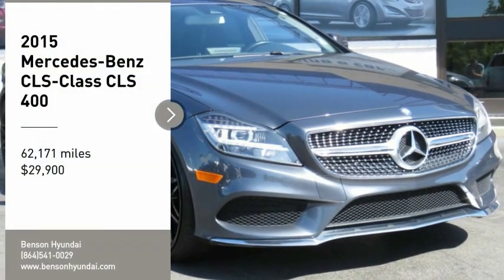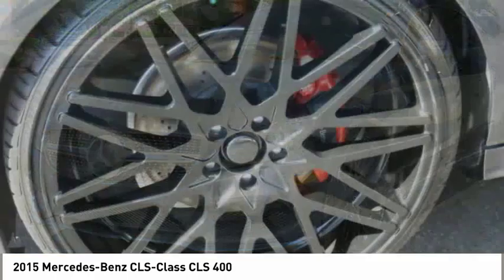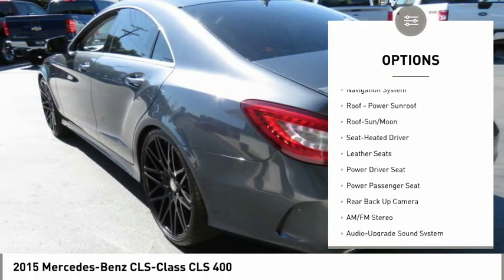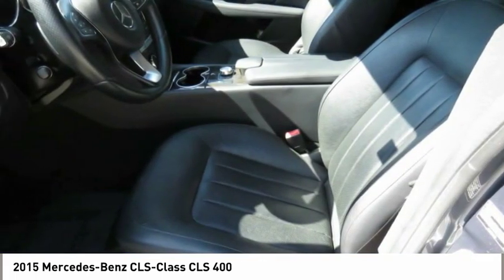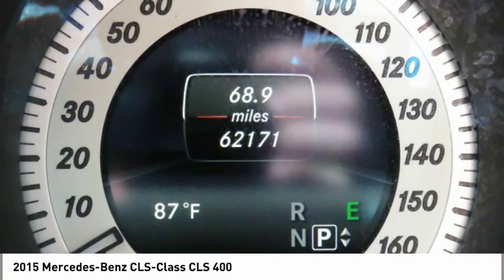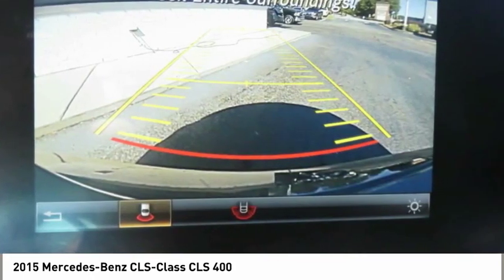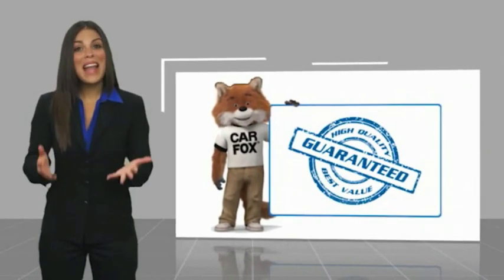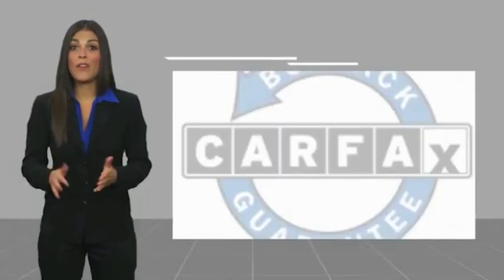2015 Mercedes-Benz CLS-Class Spartanburg SC C2506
2015 Mercedes-Benz CLS-Class CLS 400

Benson Hyundai
2550 Reidville Road

NON-SMOKER, BACKUP CAMERA, CRUISE CONTROL, KEYLESS ENTRY, MULTI-ZONE CLIMATE CONTROL, POWER LOCKS, POWER WINDOWS, STEERING WHEEL CONTROLS, LEATHER SEATS, PREMIUM WHEELS, USB/HANDSFREE/BLUETOOTH/SYNC, NAVIGATION, SUNROOF/MOONROOF, CLS 400, 4D Sedan, 3.0L V6 BiTurbo, 7G-TRONIC PLUS 7-Speed Automatic, RWD.brbrbrReviews:br  * Potent V8 engines; beautifully crafted interior; abundant safety and convenience features; excellent ride and handling balance; distinctive styling. Source: Edmundsbr  * The redesigned Mercedes-Benz CLS four-door coupe brings its muscular stance, scintillating details, and captivating style to all-new heights. Choose from 3 engines including the 329-hp V-6 in the CLS400, a 402-hp V-8 in the CLS550, and a 577-hp in the CLS63 AMG S 4MATIC that can deliver 0-60 in 3.6 seconds. The exquisitely crafted CLS cabin is tailored not just to fit you, but to suit you. Each of its four individual seats is reached via its own door, and divided by a full-length console. Supple leather and handcrafted wood envelop its attentive, intuitive innovations. Interior features include a 14-way power seats with 3 memory positions, multicolor ambient LED lighting, and an 8-inch central display screen displays navigation information along with other points of interest which can be controlled from the center console. ATTENTION ASSIST continuously monitors up to 70 parameters of driving behavior, and can automatically alert the driver with both visual and audible warnings if it detects signs of drowsiness on long trips. With COLLISION PREVENTION ASSIST PLUS if you're approaching a vehicle ahead, or even some stationary objects, at a speed and distance that suggest a collision is likely. As soon as the driver starts to brake, its Adaptive Brake Assist automatically provides the ideal level of braking, to help prevent a collision or reduce its severity. Specifically engineered for the CLS, a harman/kardon LOGIC7 sound system with Dolby Digital 5.1 has no fewer than 14 strategically placed speakers to deliver a wholly immersive listening experience. Source: The Manufacturer Summarybr  * Swift and smooth acceleration; whisper-quiet interior; easy-to-use regenerative braking; attentiveness monitoring system that warns drivers when they exhibit signs of drowsiness behind the wheel; a nice palette of options. Source: EdmundsbrbrMention this advertisement to receive this advertised price.